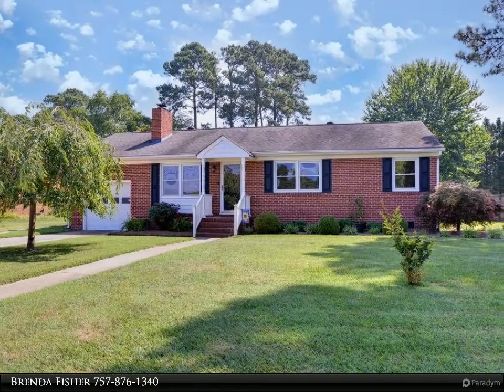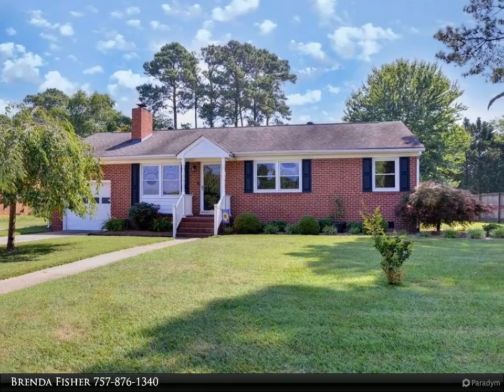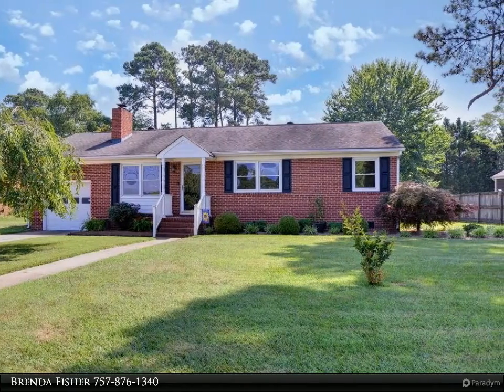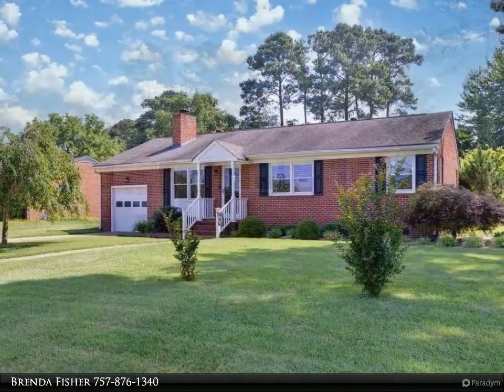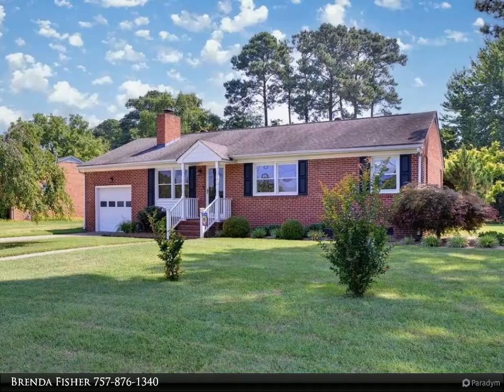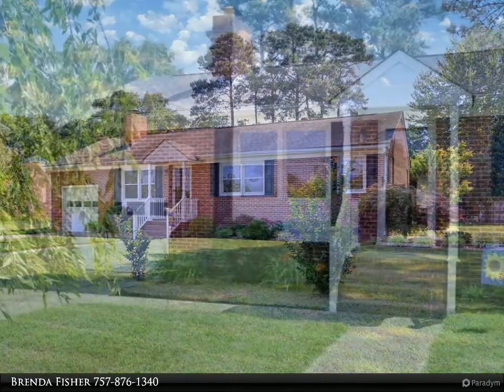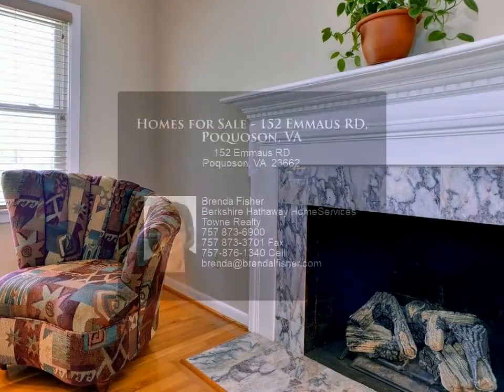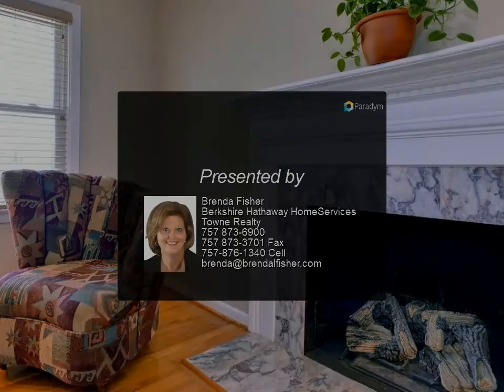Homes for Sale - 152 Emmaus RD, Poquoson, VA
152 Emmaus RD
Poquoson, VA 23662

Are you still looking for a place to call home? Here you go, we have just listed this wonderful rancher with beautiful hardwood floors throughout. As you enter there is a formal living room with gas fireplace to enjoy a cozy fire. You also have a nice eat in kitchen with lots of cabinet space, granite counters, stainless appliances to include: stove, microwave, French 3 door refrigerator and dishwasher. The large family room offers a beautiful stone fireplace. The tiled sunroom has lots of windows to enjoy the backyard views and also skylights. The owners suite offers ensuite with tiled shower. There is one attached garage and one detached garage. Off the sunroom there is a deck that leads to a nicely landscaped backyard. The homeowners have done many recent updates. And this beauty is located the wonderful community of Poquoson. NO FLOOD REQUIRED.

2 full bath

Brenda Fisher
Berkshire Hathaway HomeServices Towne Realty